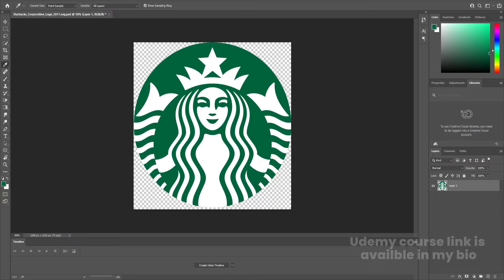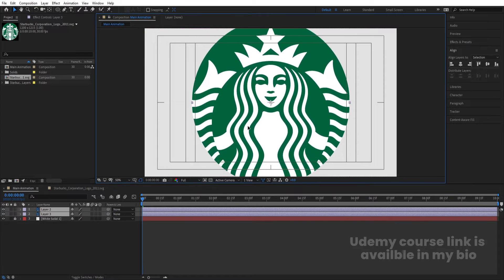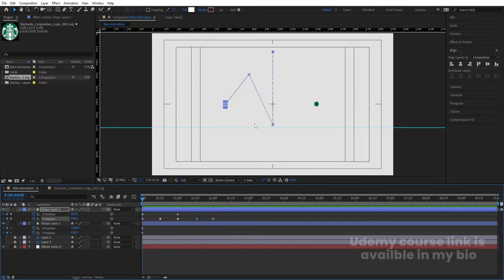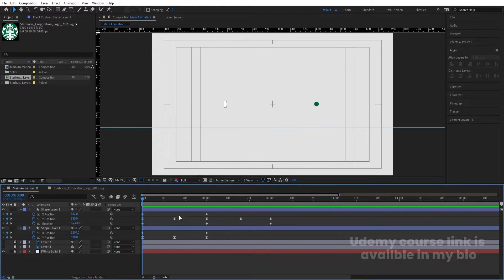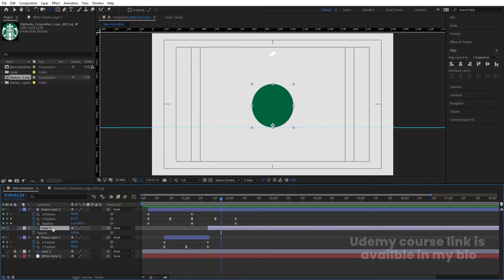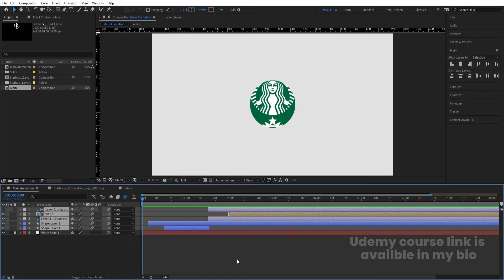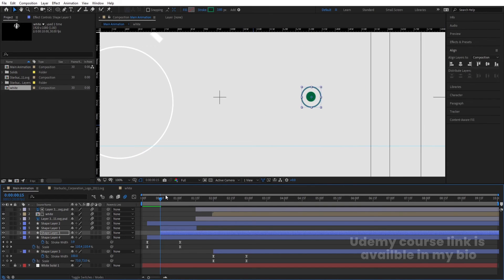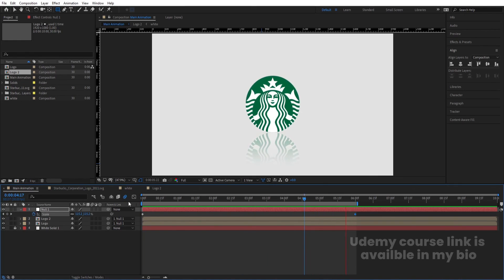Starbucks logo Animation In Adobe After Effects - After Effects Tutorial - No Plugins.